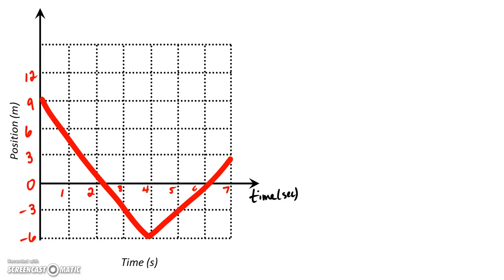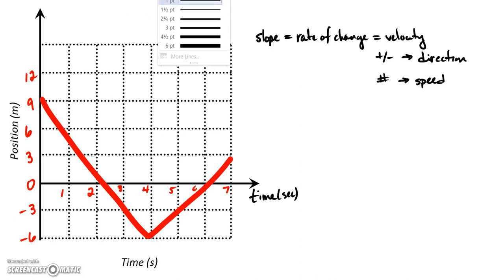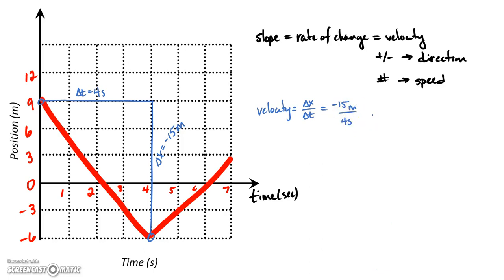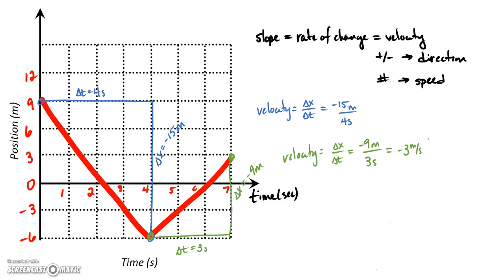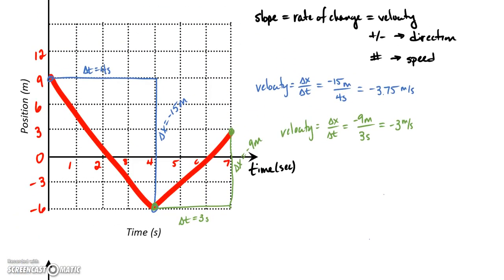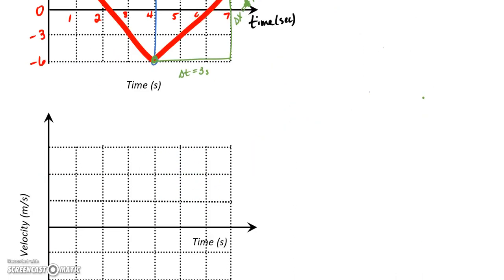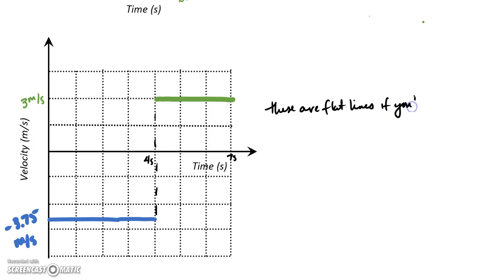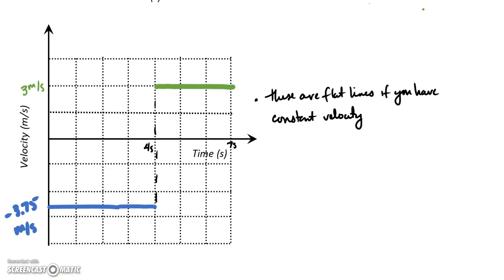Translating a position time graph and making a velocity time graph